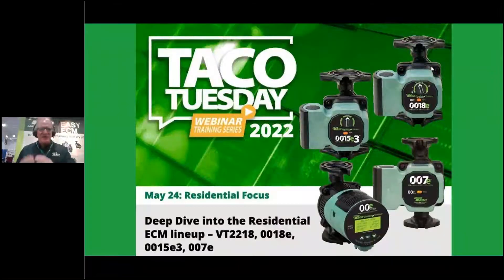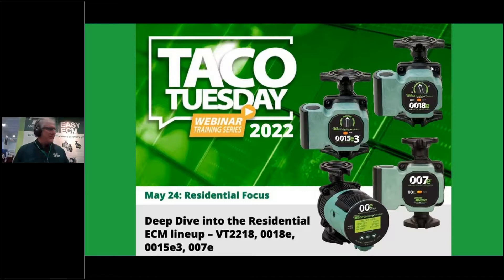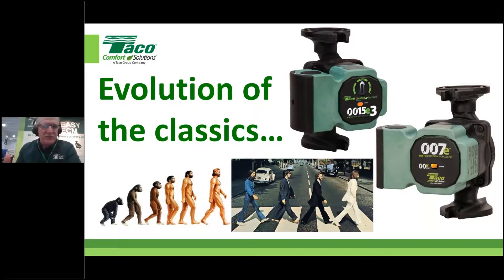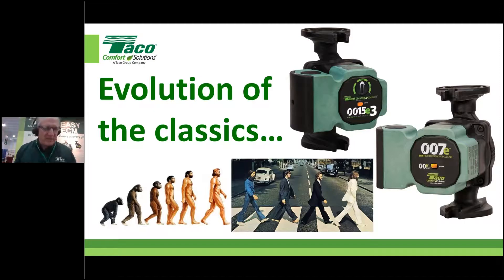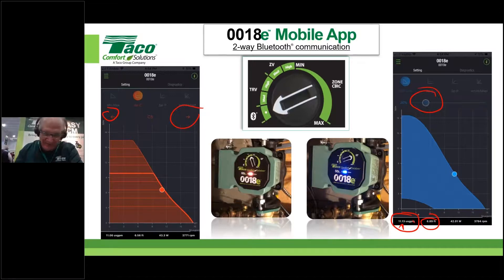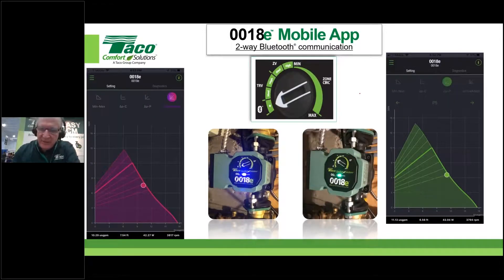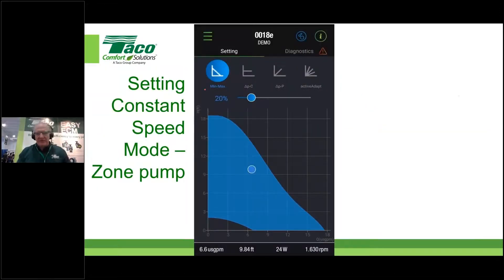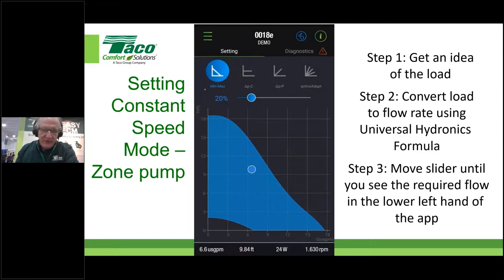Deep Dive into the Residential ECM lineup – VT2218, 0018e, 0015e3, 007e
Presented by John Barba, Dave Holdorf, and Rick Mayo

In the last Taco Tuesday, we reviewed the difference between ECM and PSC circulators. In this session, we’ll take a deep dive into the world of ECM circulators. We’ll share with you what they do (and don’t do) and provide you with real world information to help you choose the right circulator for the right application and – most importantly – how to set them up properly so you and your customer get the most bang for the buck. These things don’t size themselves or set up automatically – no matter who makes them. We’ll show you the right way.